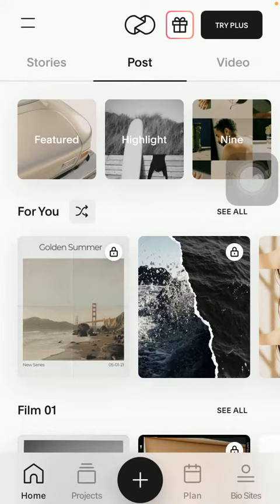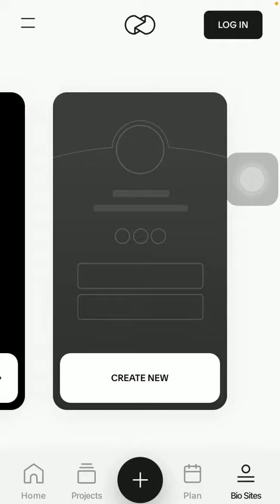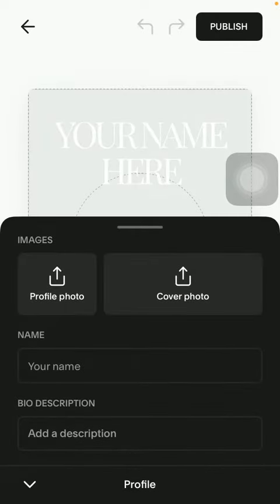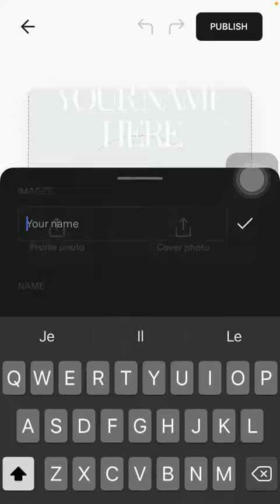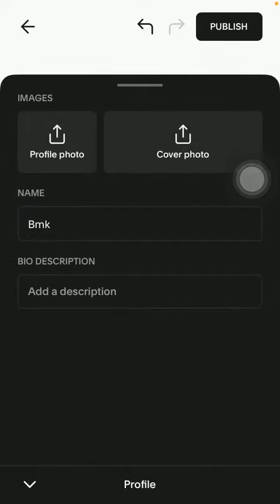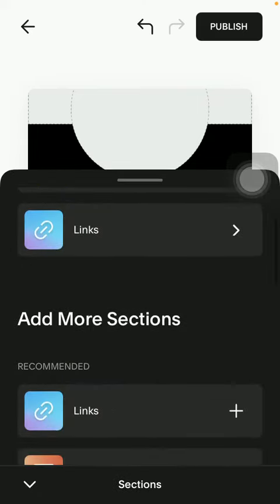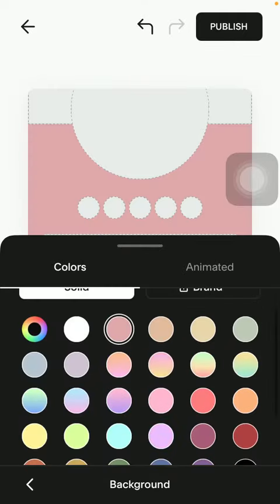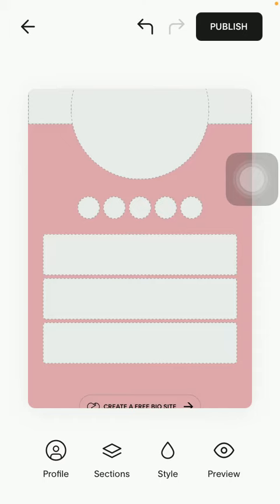How to create bio profile on Unfold?